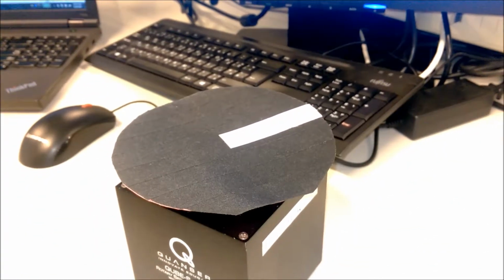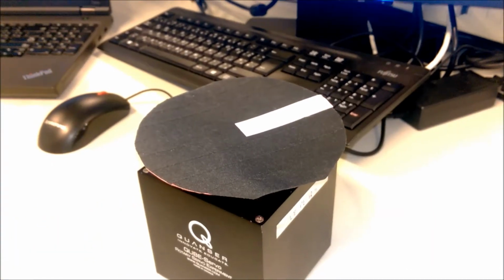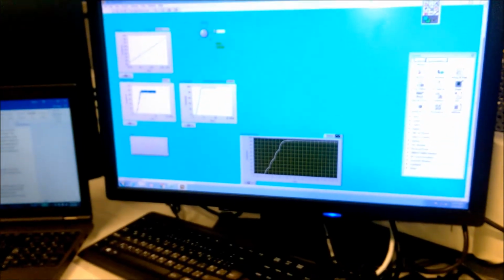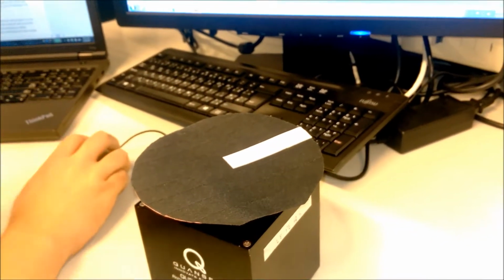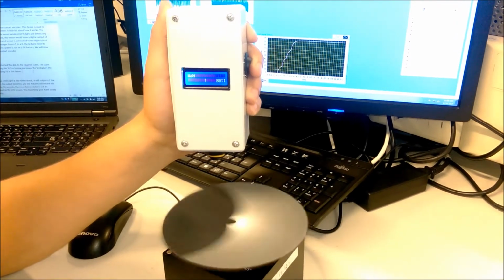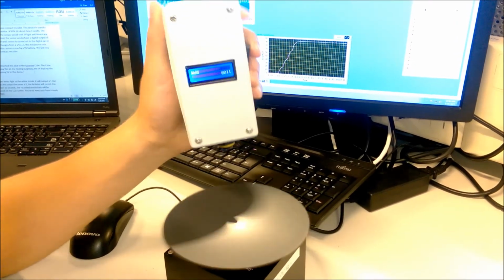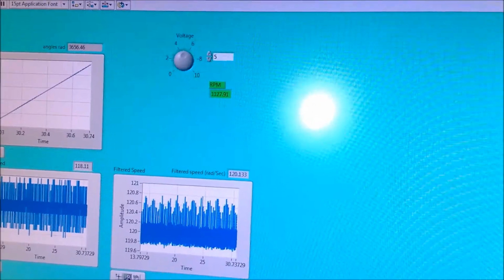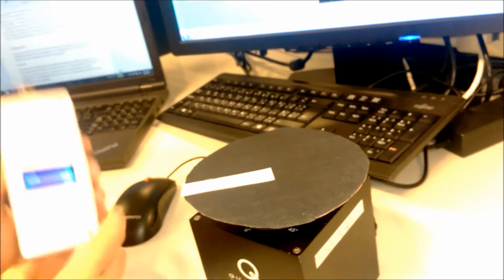Non Contact Encoder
The non-contact encoder is a device that measures the speed of a DC motor.
Done by:
-Aya Akkawi
-Hussein Mohamad
-Joy Haddad
-Ziad Chelala